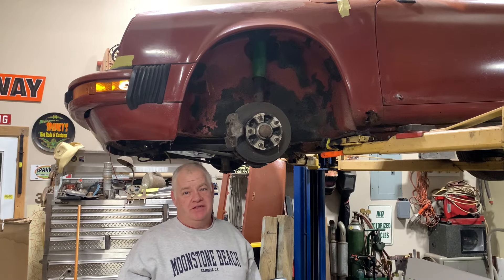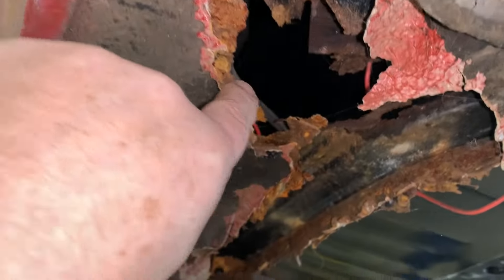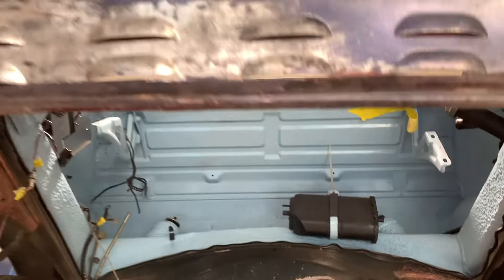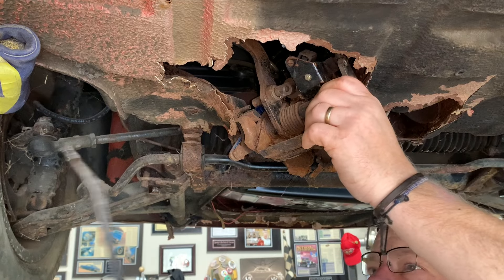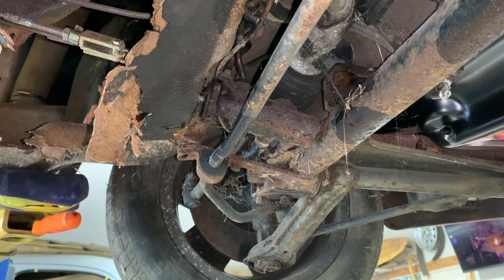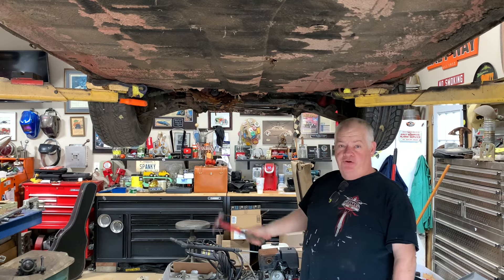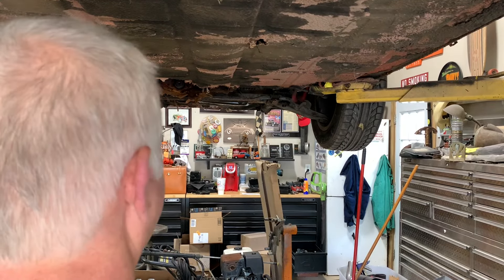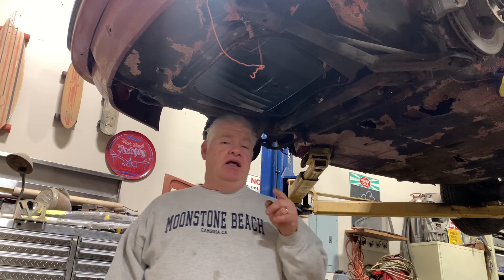Saving a vintage Porsche 911 expensive? Let find out!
Can we save this vintage 911 Porsche ? what was doomed for the crusher is now wanting to cruise the boulevards ,power shift through the canyons and give you the thrill of your life. come join us while we save this Porsche 911 one rusty part at a time, DIY special, Spankys, hot rods and customs .